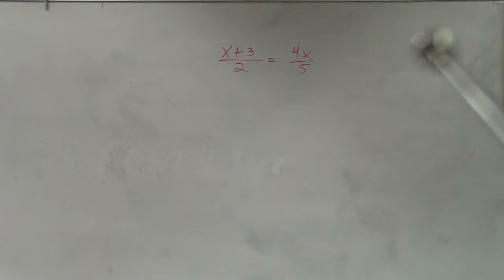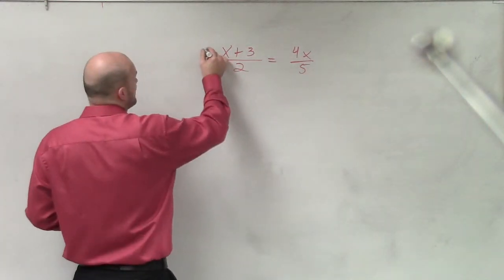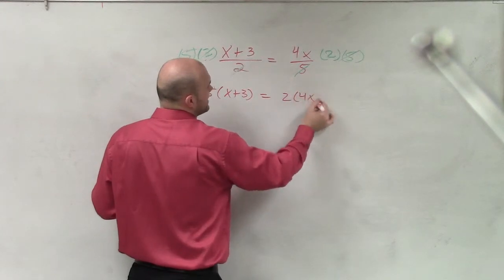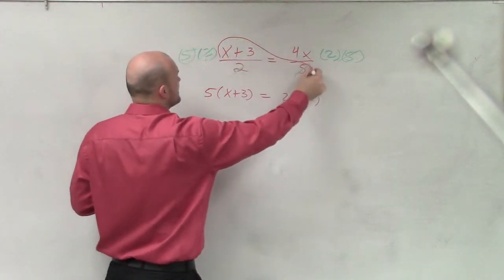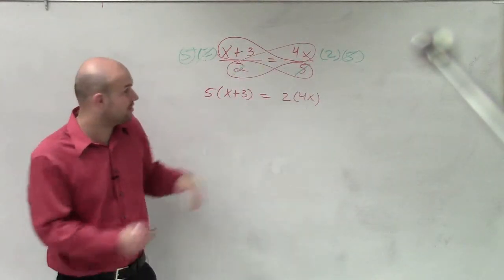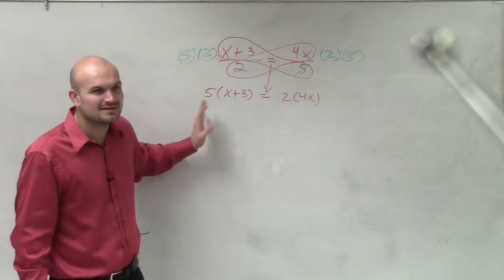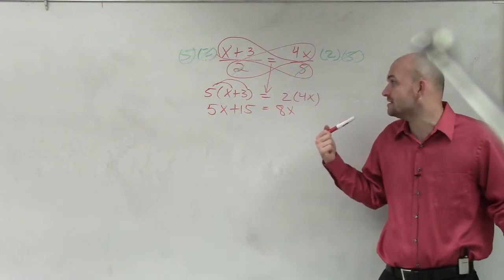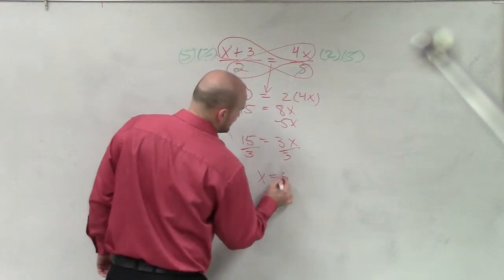How to apply cross multiplication to solve a proportion